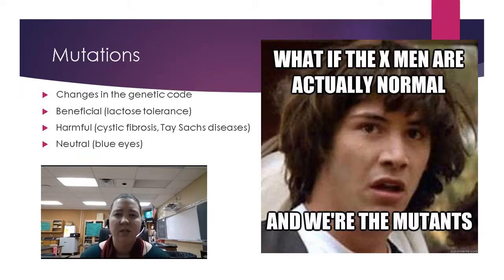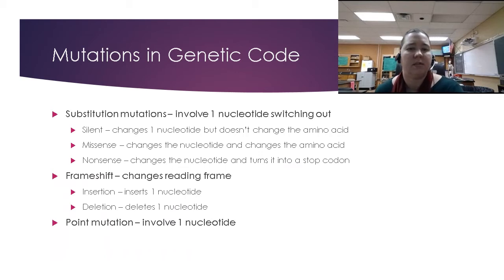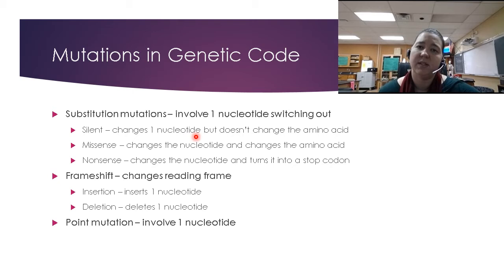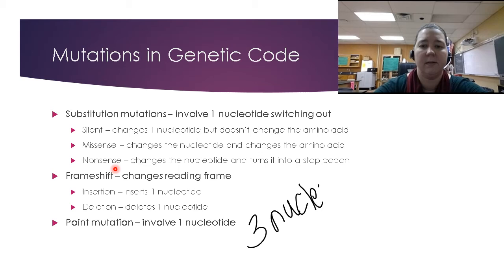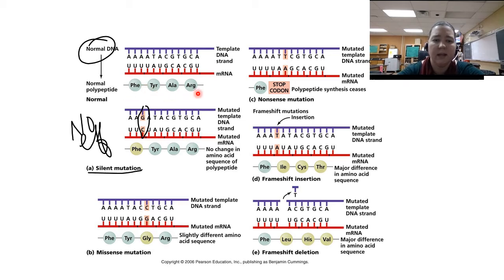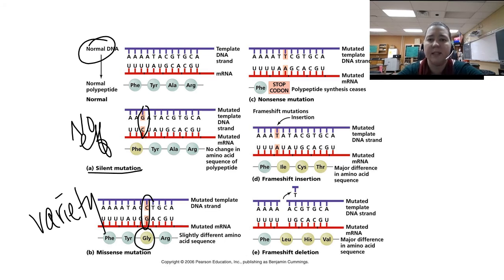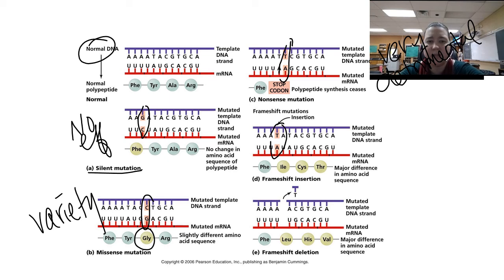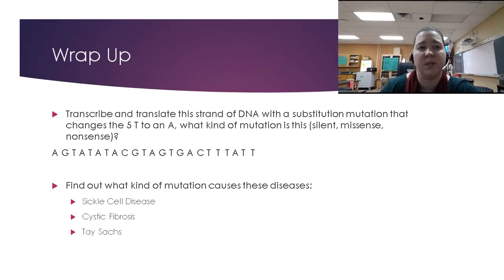Unit 5 Lecture 4